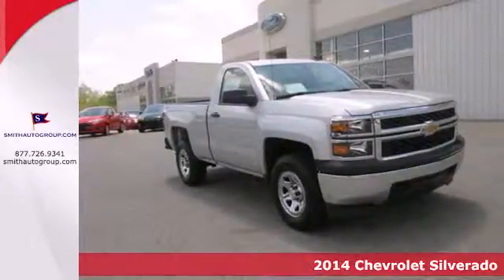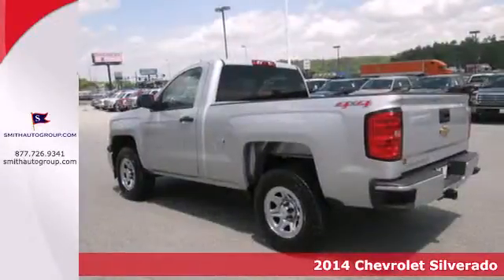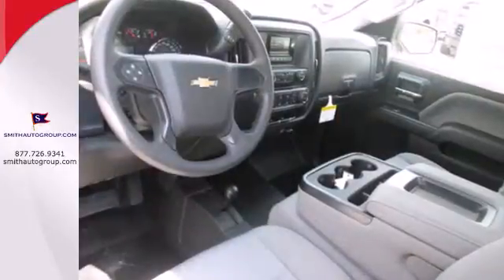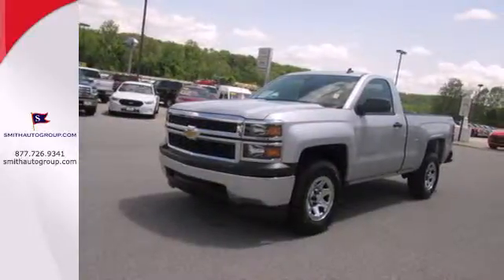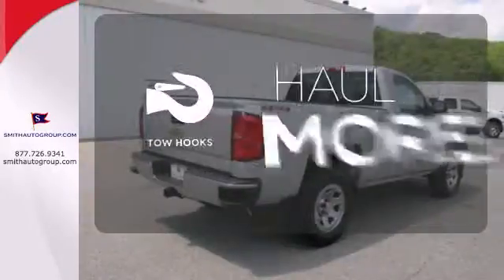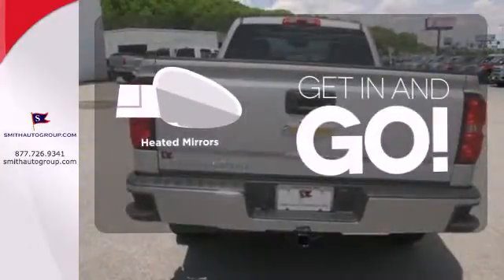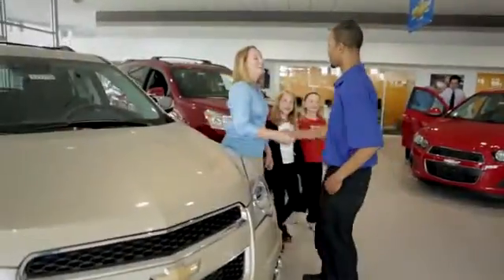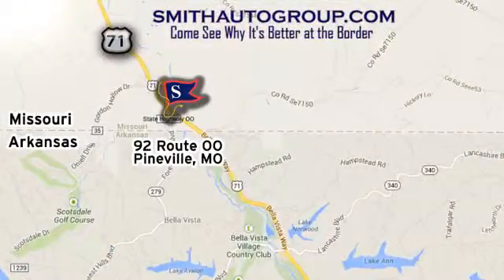2014 Chevrolet Silverado Pineville MO Bella-Vista AR, MO #614116 - SOLD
Year: 2014
Make: Chevrolet
Model: Silverado
Trim: 1500 4WD 119.0 Work Truck
Engine: 5.3L V8
Transmission: 6 Spd Automatic
Color: Silver Ice Metallic
Interior: Jet Black / Dark Ash
Stock #: 614116
4X4! The Smith Bella Vista Advantage! Want to stretch your purchasing power? Well take a look at this terrific-looking 2014 Chevrolet Silverado 1500. This fantastic Chevrolet is one of the most sought after used vehicles on the market because it NEVER lets owners down. Price does not include dealer installed accessories. $500 - General Motors Bonus Cash Program. Exp. 06/02, $2,000 - General Motors Consumer Cash Program. Exp. 06/02

Address:
92 Route OO